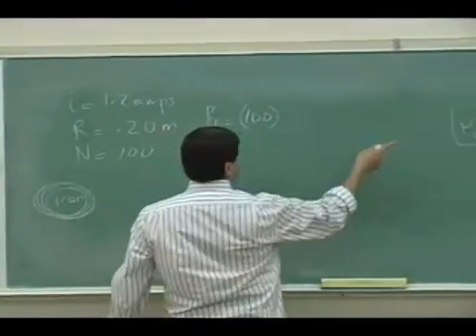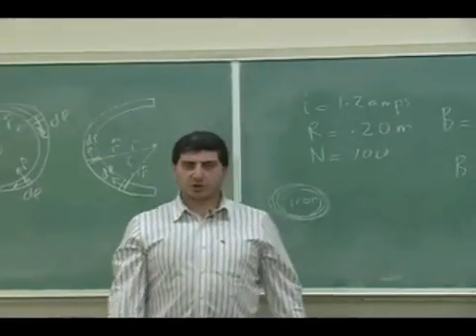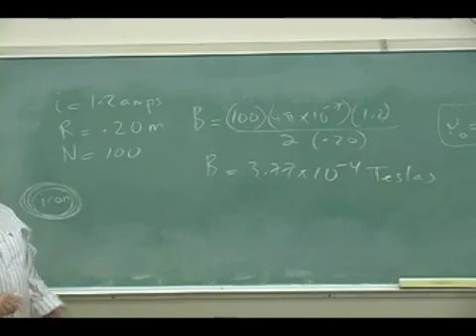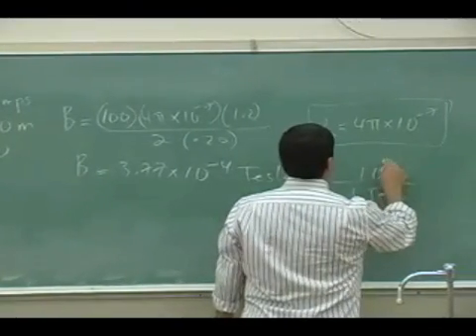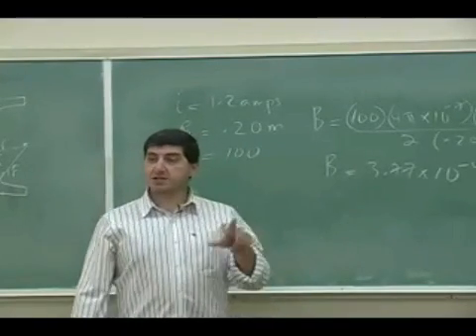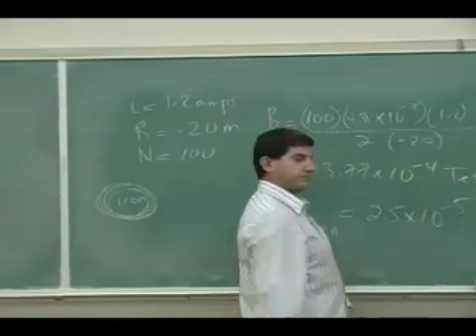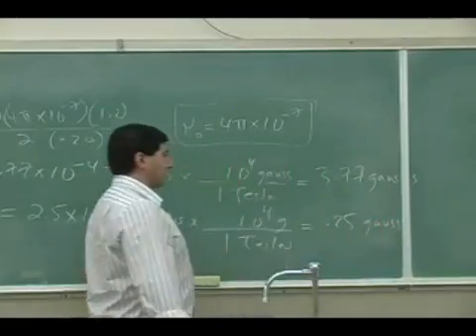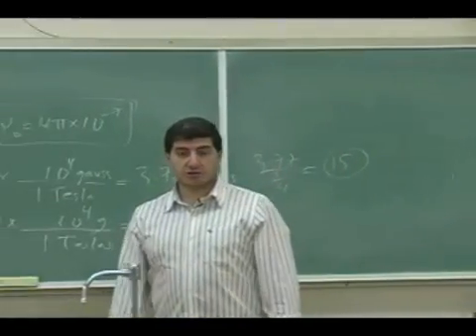Magnetic Fields Example 2 Part 2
This clip illustrates how to use the Biot-Savart Law to find the magnetic field at the center of a semi-circular or circular current carrying wire. (Part 2)